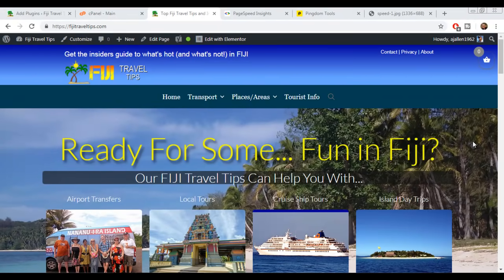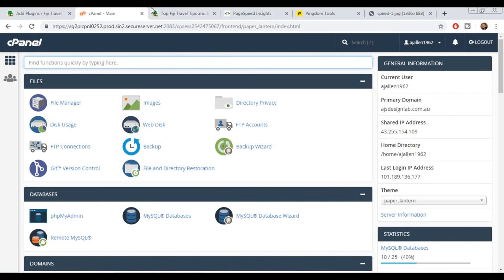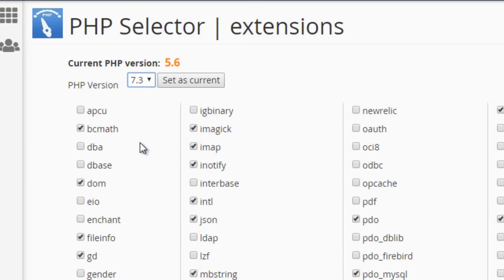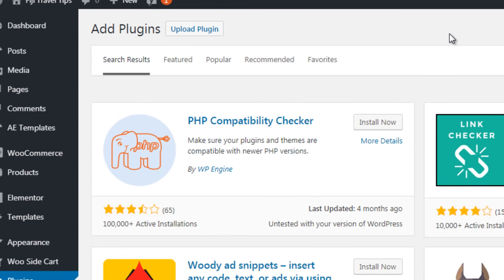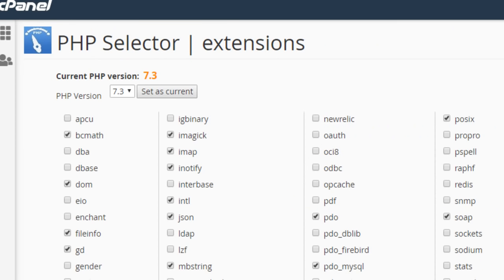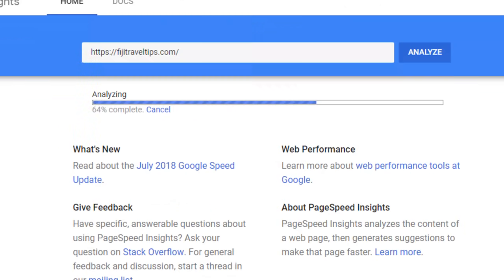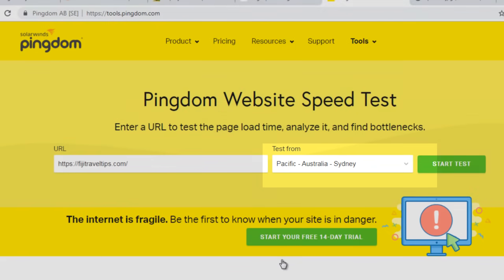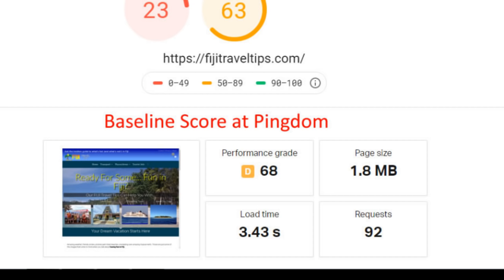Improve You Wordpress Website Speed | Part 1: Update PHP Version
If you are still running PHP 5.6, or even earlier, then perhaps it's time to update. The latest PHP version is 7.3, and this offers some significant advantages over 5.6.

Not only will you probably find some performance gains, there is also updated and improved security, and more efficient processing.

The good news is as long as you have access to your C Panel, this is a 5 minute job. It is completely reversible if results are not what you expected.